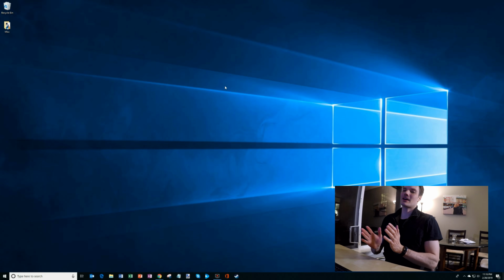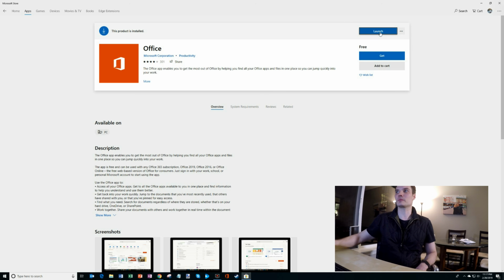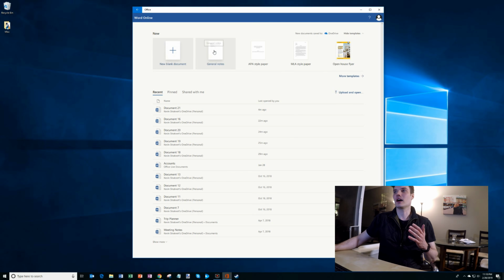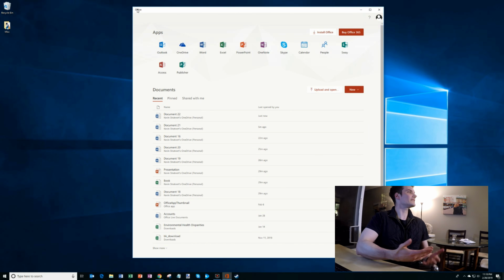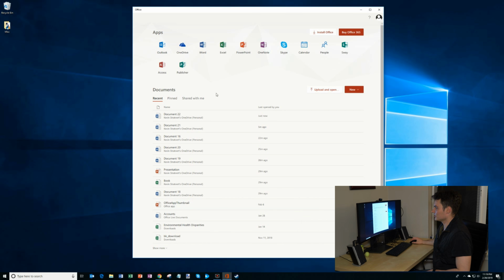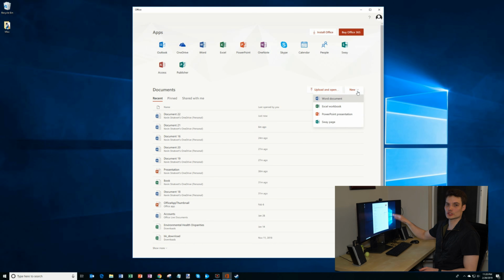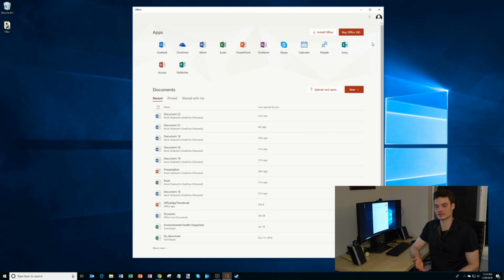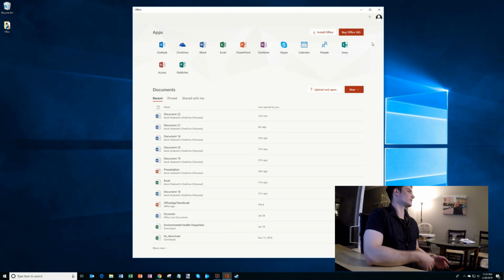How to get Word, Excel & PowerPoint for FREE -- using the new Office app that comes with Windows 10!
Learn how to get Microsoft Word, Excel, and PowerPoint for FREE using the new Office app that comes pre-installed on all Windows 10 PCs. Discover how to access the app (and how to get it if you don't have it) and what the difference is between the free version and the paid version. Get started creating, collaborating, and getting great work done today!

For full disclosure, I work at Microsoft.

Check the latest pricing on Amazon.com (as a disclaimer, purchasing through this link gives me a small commission to support videos on this channel -- the price to you is the same).